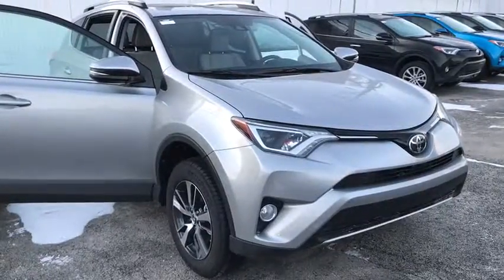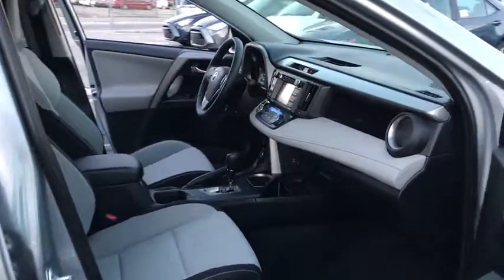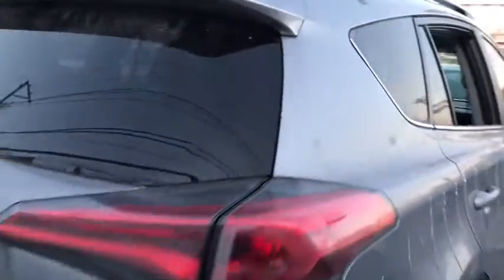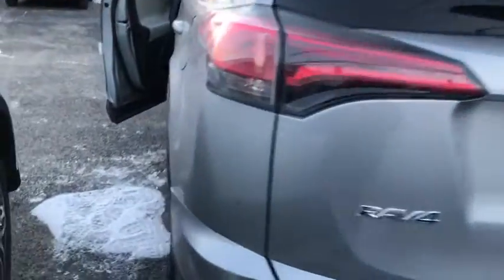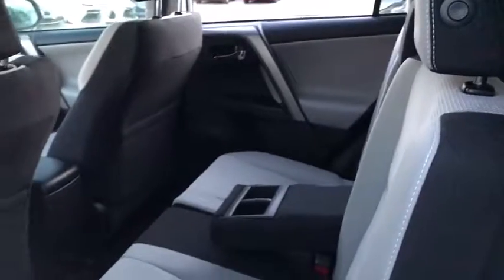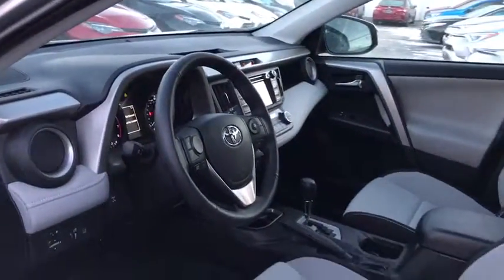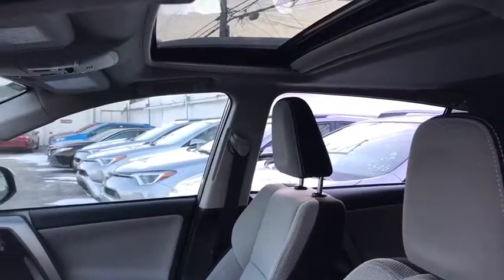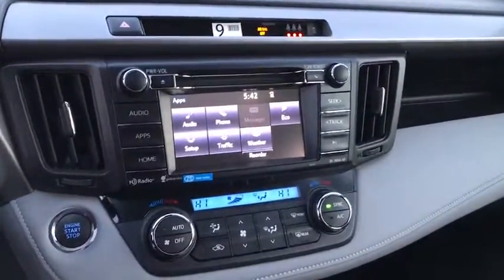2018 Toyota RAV4 Countryside, Oak Lawn, Calumet city, Orland Park, Matteson, IL 18480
2018 Toyota RAV4

6941 South Western Ave.

Boasts 28 Highway MPG and 22 City MPG! This Toyota RAV4 delivers a Regular Unleaded I-4 2.5 L/152 engine powering this Automatic transmission. Wheels: 17 x 7.0J 5-Spoke Superchrome Alloy -inc: caps, Variable Intermittent Wipers, Urethane Gear Shift Knob.* This Toyota RAV4 Features the Following Options *Trip Computer, Transmission: 6-Speed Automatic, Transmission w/Driver Selectable Mode, Sequential Shift Control and Oil Cooler, Towing w/Trailer Sway Control, Tires: P225/65R17H AS, Tailgate/Rear Door Lock Included w/Power Door Locks, Systems Monitor, Strut Front Suspension w/Coil Springs, Steel Spare Wheel, Split-Bench Front Facing Rear Seat.* Stop By Today *Test drive this must-see, must-drive, must-own beauty today at Toyota On Western, 6941 S Western Ave, Chicago, IL 60636.